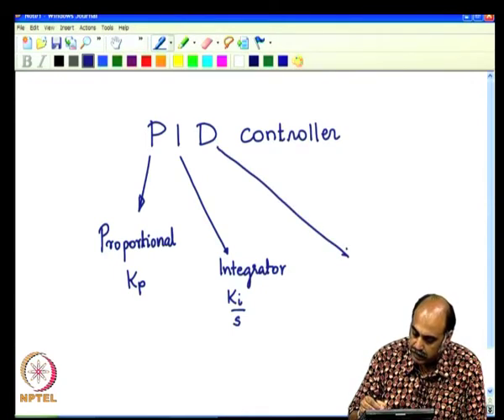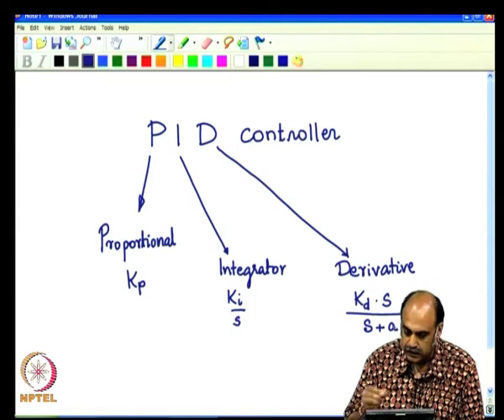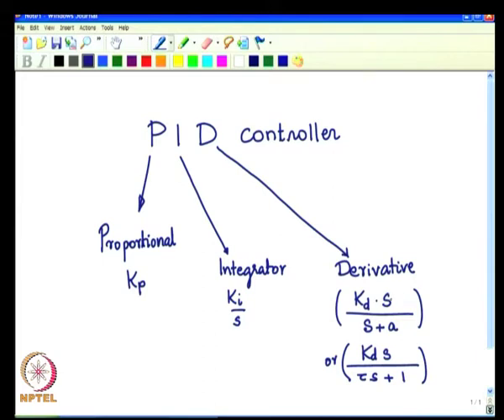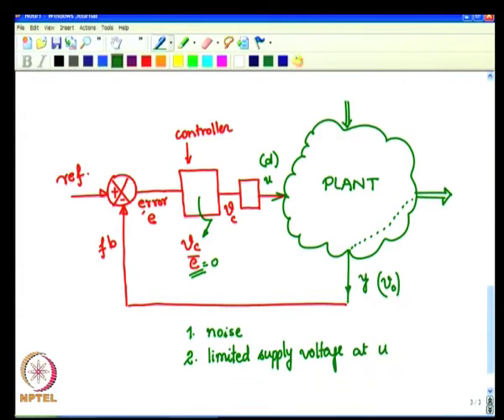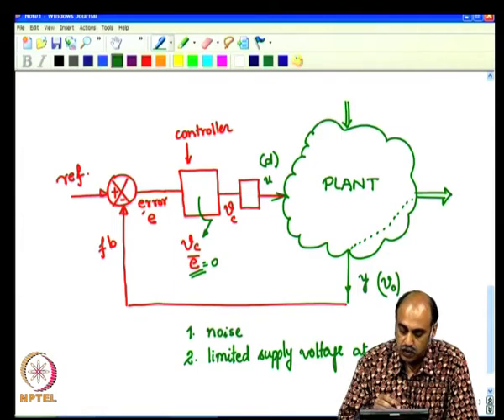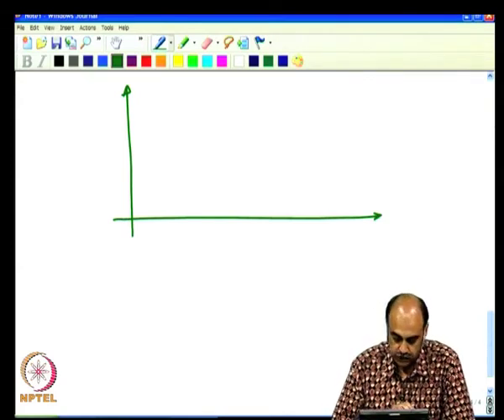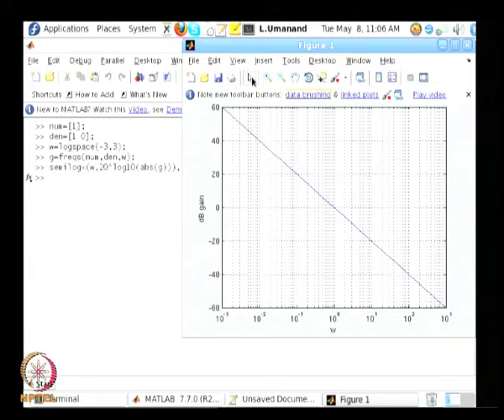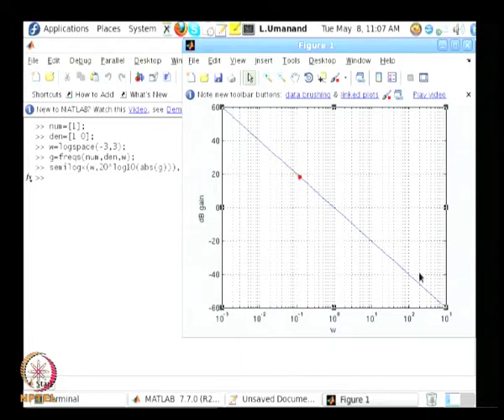Mod-09 Lec-27 PID Controller - I